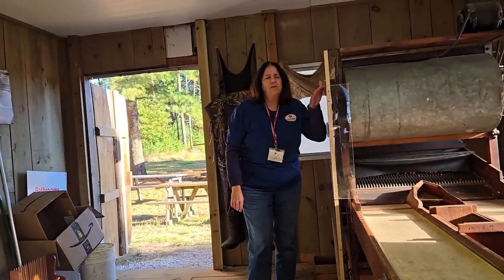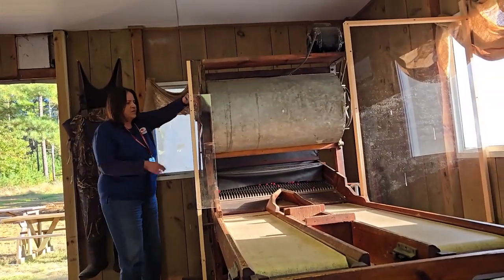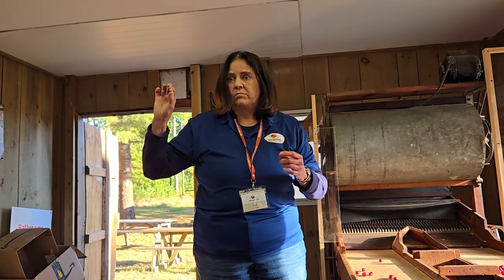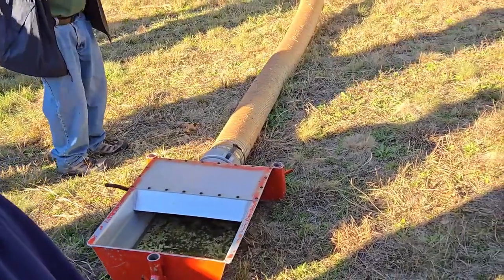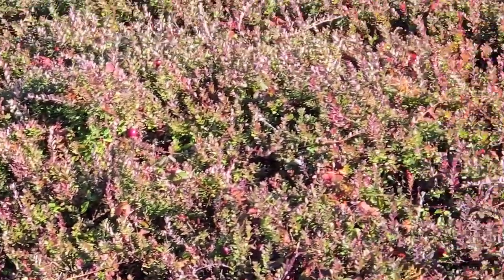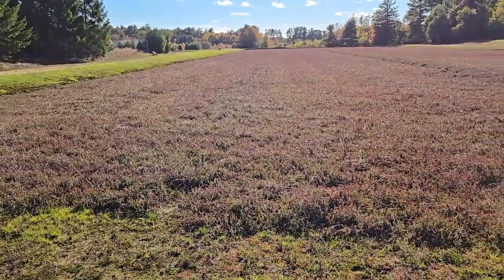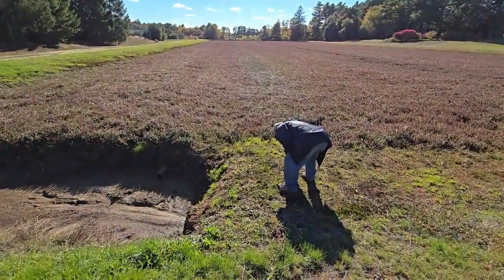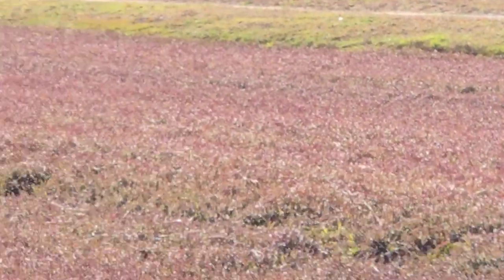Finding Plymouth & Providence Day 1 Oct 2024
From Plymouth Mass and Providence RI Day 1 of a 3 day tour photos and scenes